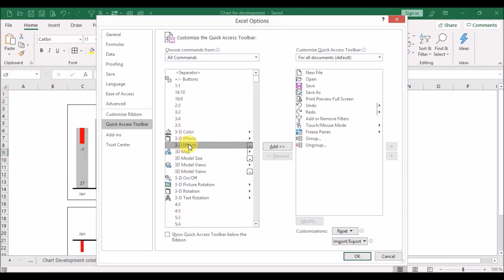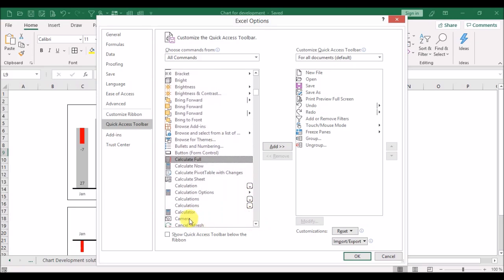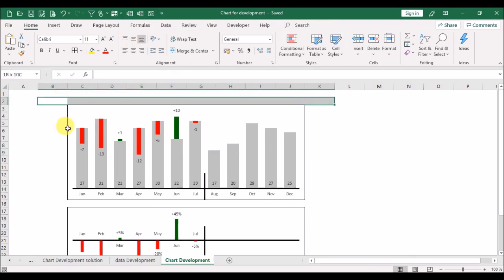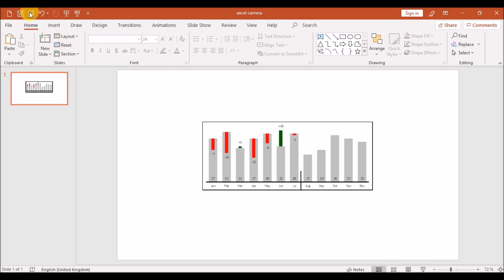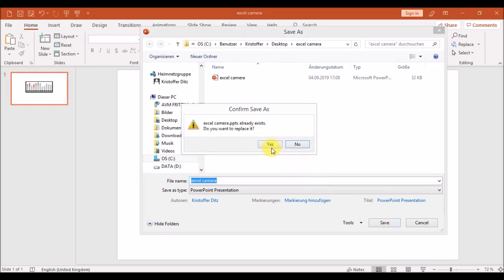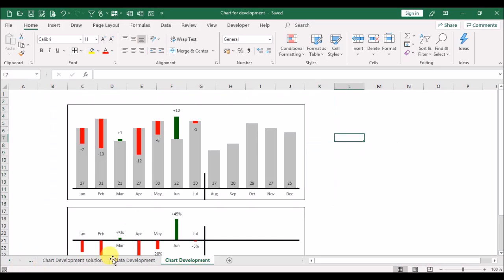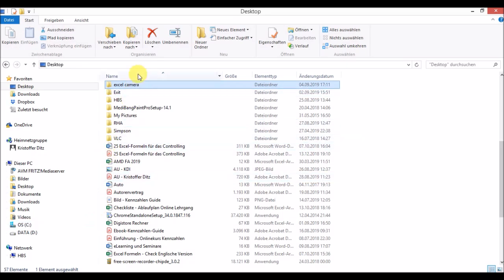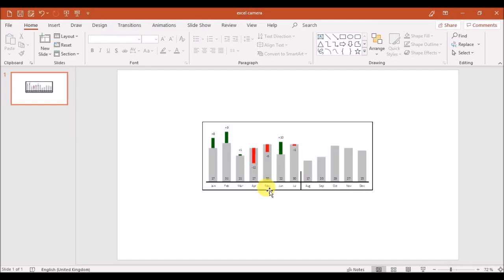Dashboards in Excel tutorial 30 of 30